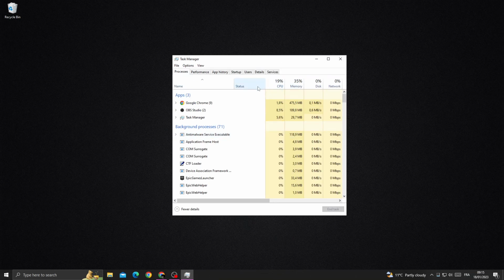Genshin Impact - How to Fix Loading Screen Error for PC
in this video we discuss :